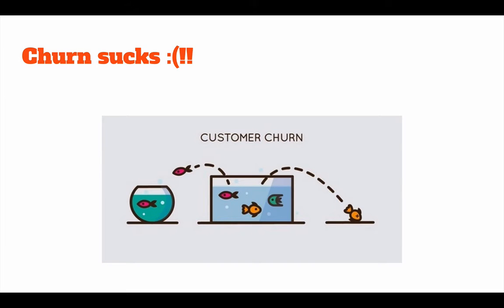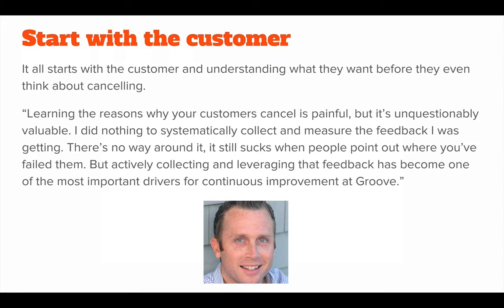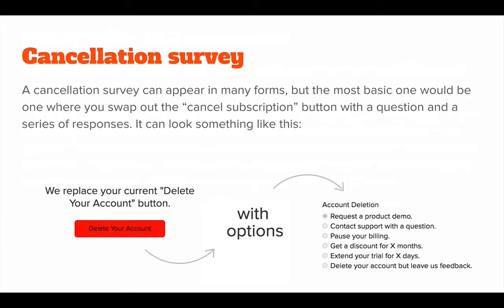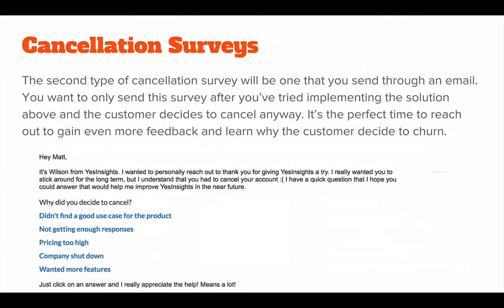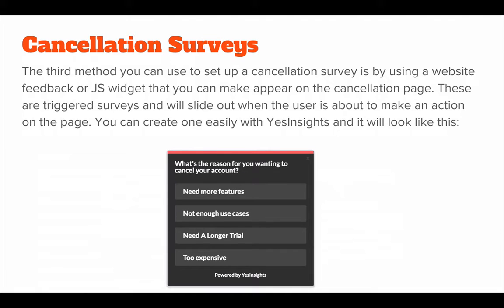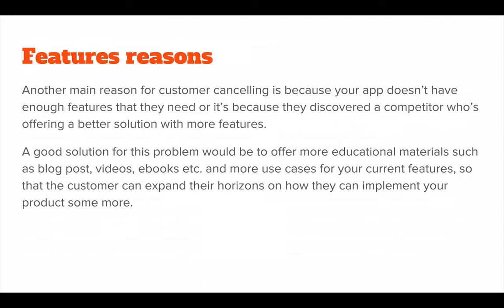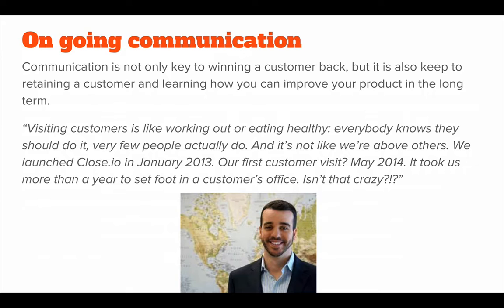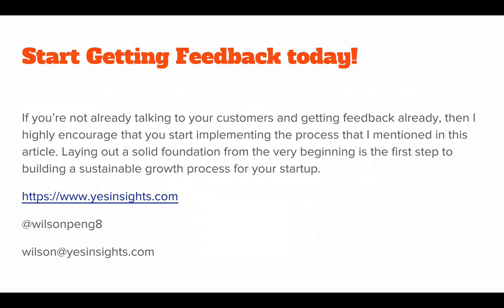How to set up a process to win back your cancelled customers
Churn sucks, and it's hard to prevent. Having a solid user feedback foundation from the very beginning is one of the best ways to win back your cancelled customers. I will go over a user retention foundation that you can start implementing today!